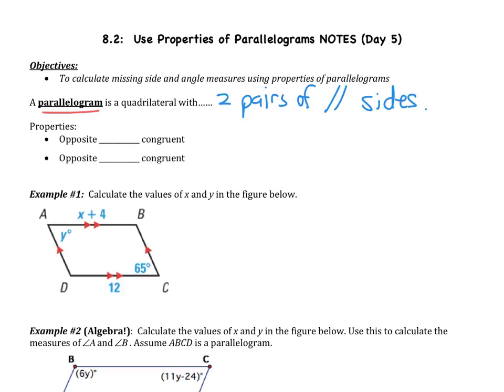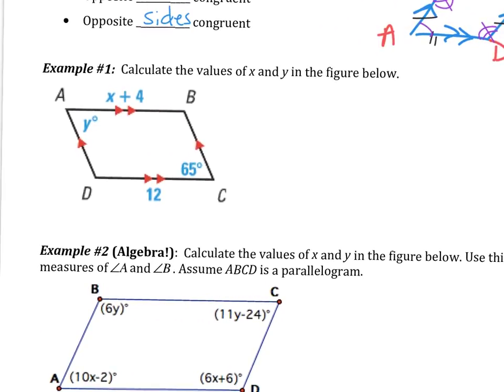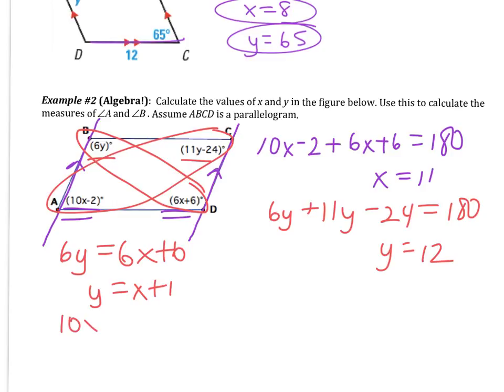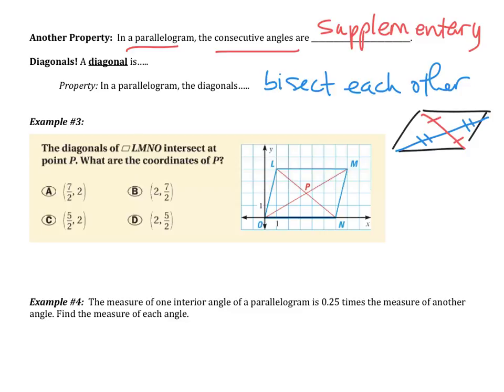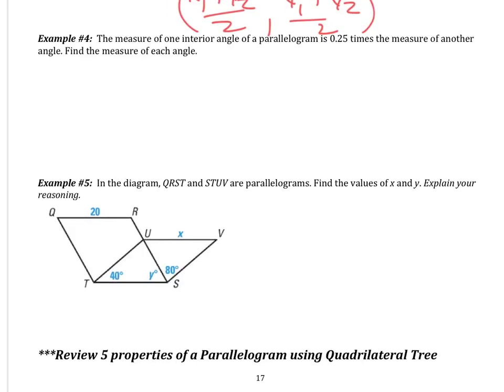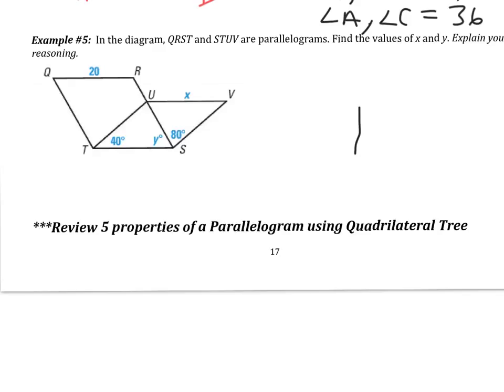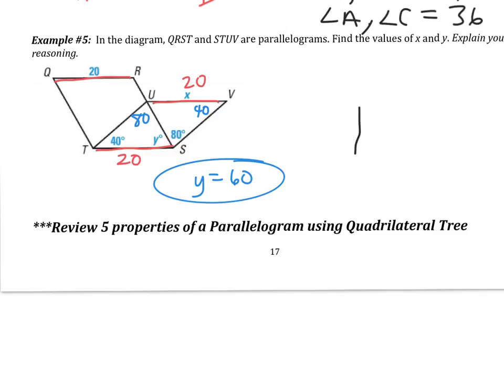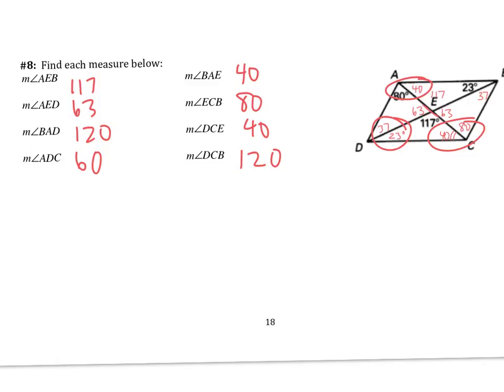8-2 Properties of Parallelograms (Day 5)